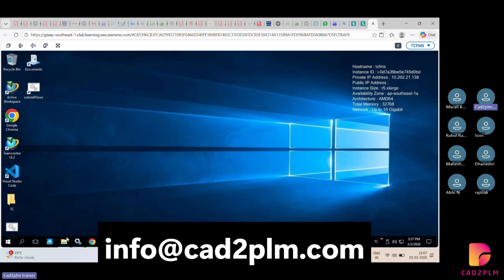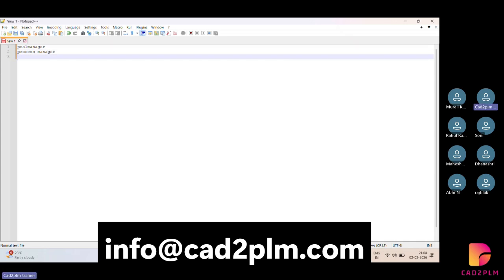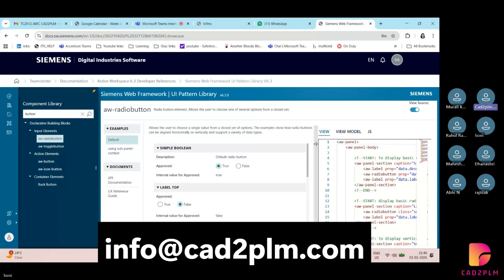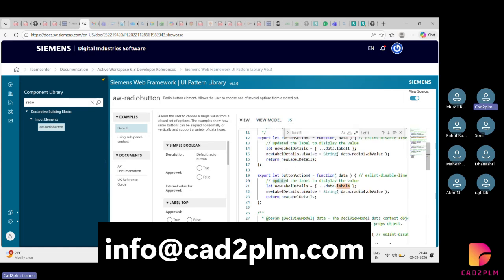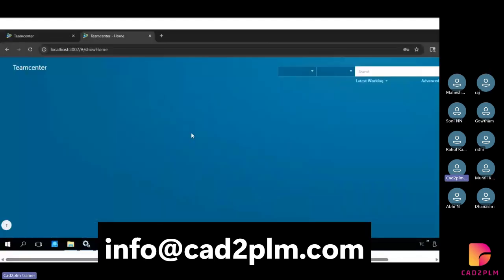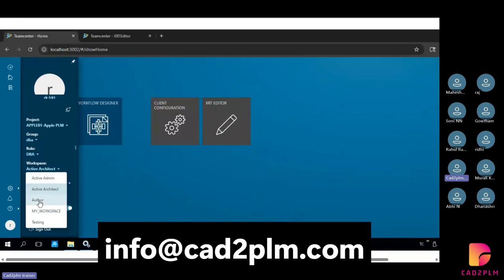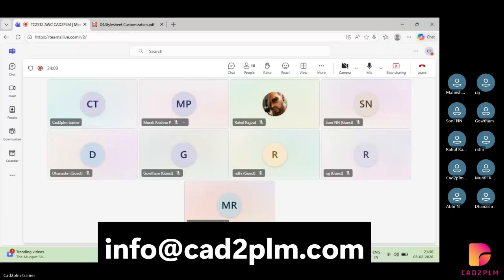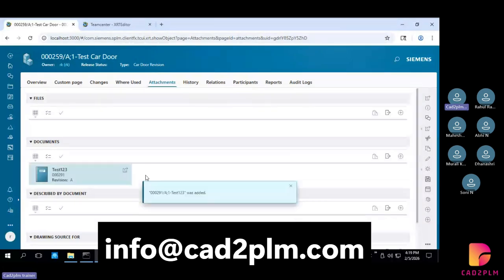CAD2PLM AWC Customisation Batch Highlighted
Celebrate this Holi by upgrading your career in PLM! 🚀
Join our **Teamcenter Developer New Batch (March 2026)** with hands-on training in:
✔️ BMIDE & Data Model
✔️ ITK Customization
✔️ SOA Integrations
✔️ AWC Customisation